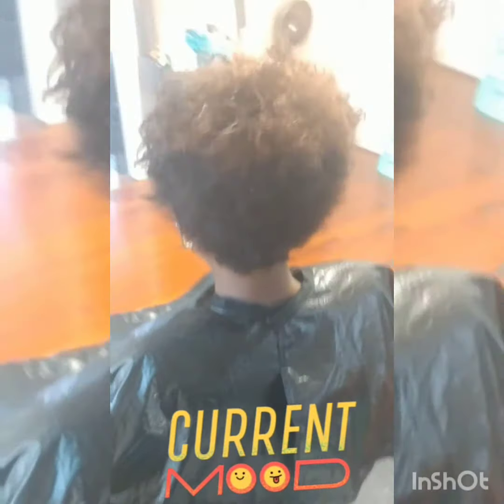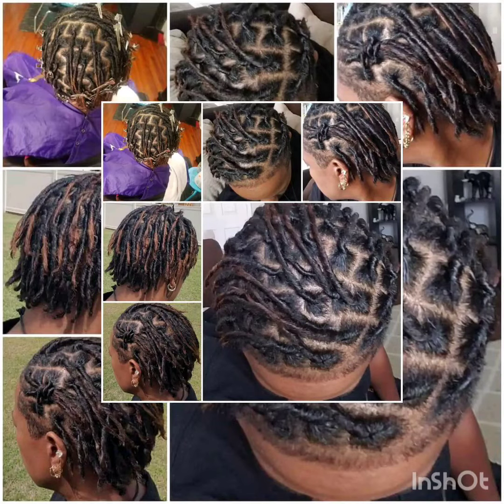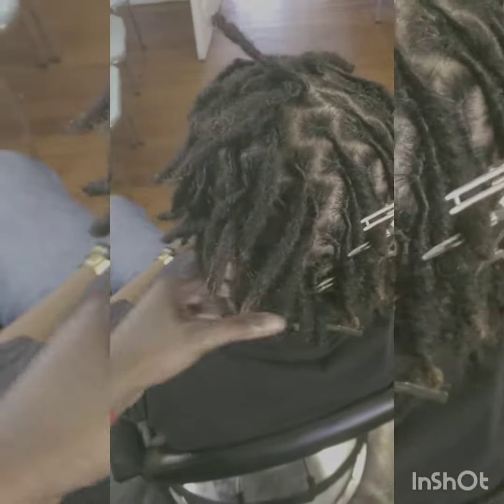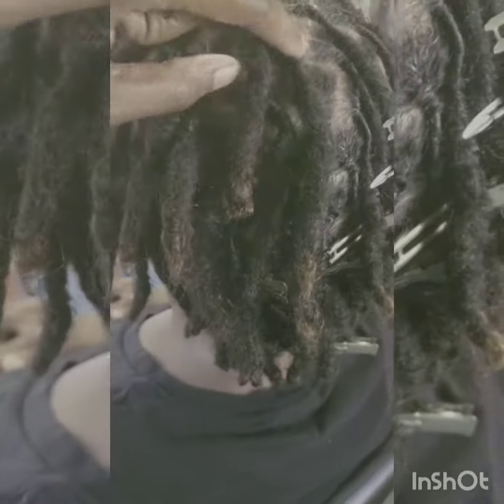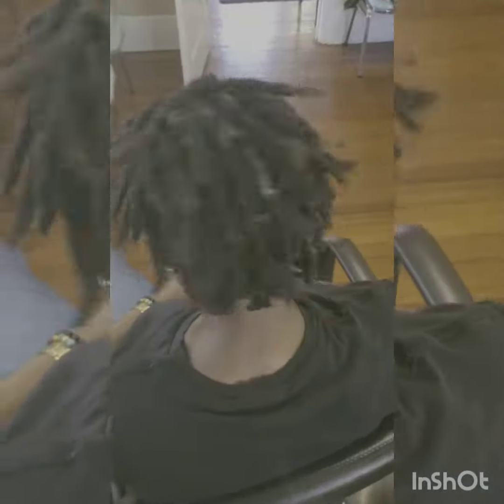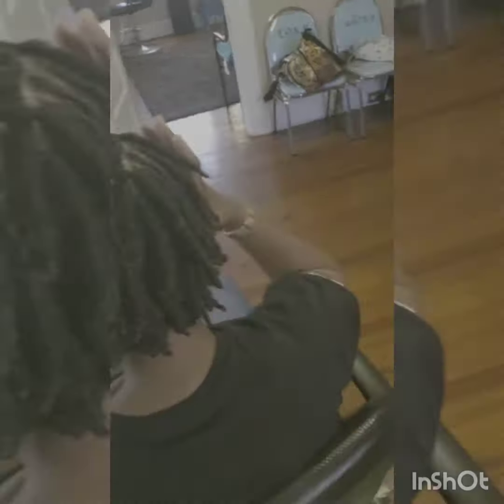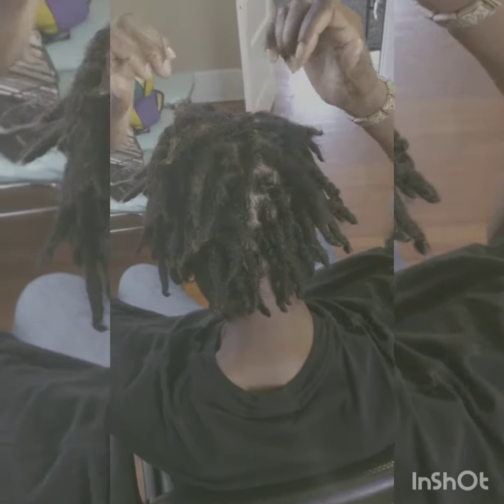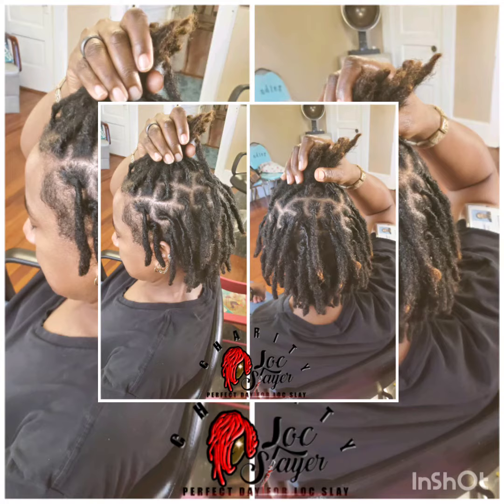Loc Update on Wavy Hair • 1 Yr Later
Look at her texture. Everyone said her hair wouldn't loc up. Rewind 1 yr later and she has thick locs that are glowing & growing Happy 1 Year Locversary ❣ product being used HAIRHELP Itworks purchase this amazing product today. Leave a comment for more details on how to order.